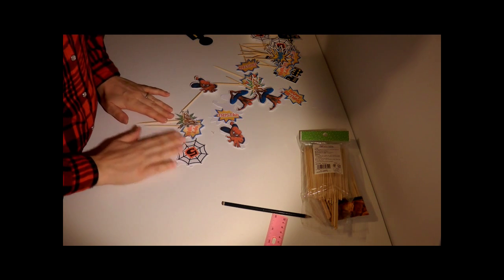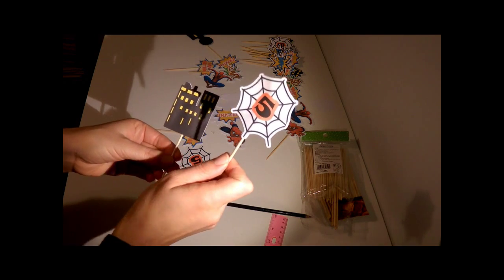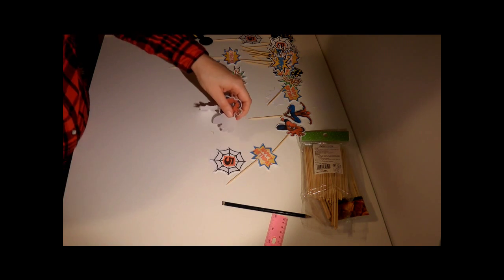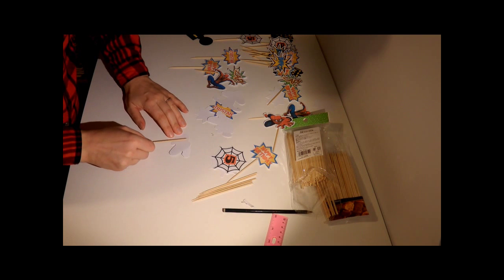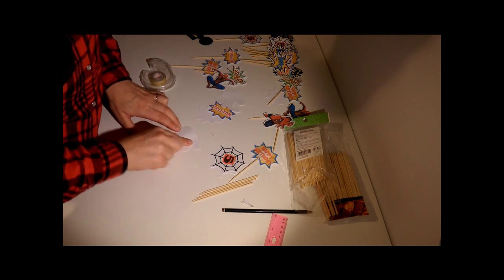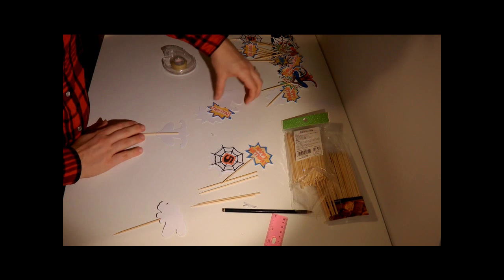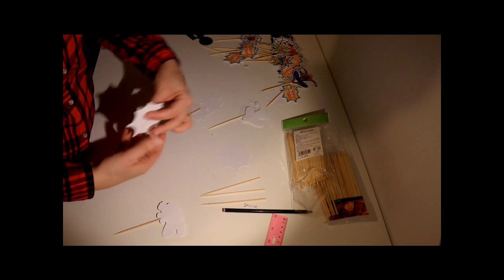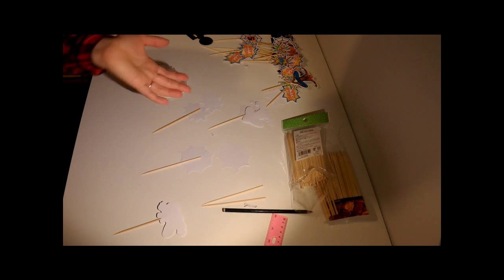How to Make Spiderman & Superhero Cupcake Toppers DIY at home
HOW TO MAKE  A SPIDERMAN SUPERHERO CUPCAKE TOPPERS  - THE EASY WAY  // Today’s tutorial I will show you how easy it is to make your own custom cupcake topper decorations for your son's Superhero inspired birthday party.

★☆★COURSES: ★☆★

★☆★MY RESOURCE LIST: ★☆★

Printer I use
White card stock
Wooden Skewers
Wooden Dowels
Popsicle sticks
Hot Glue Gun
Wooden plaque
Glue tape
Popcorn Boxes
Photo paper

★☆★WANT MORE INSPIRATION FOR YOUR DIY SUPERHERO PARTY? ★☆★

★☆★ Other Superhero Tutorials below: ★☆★